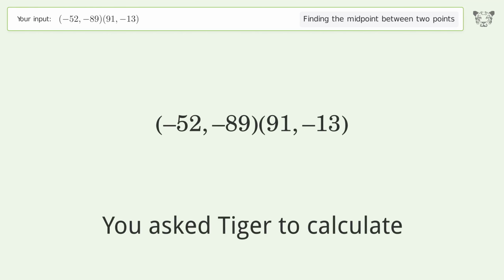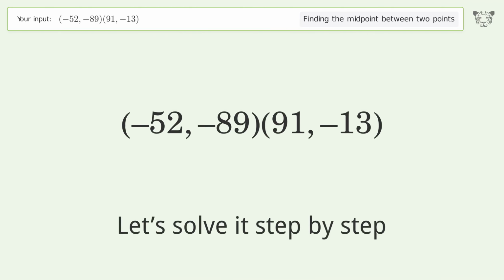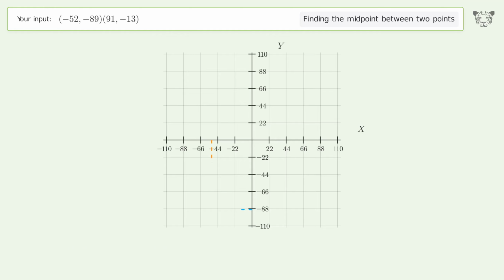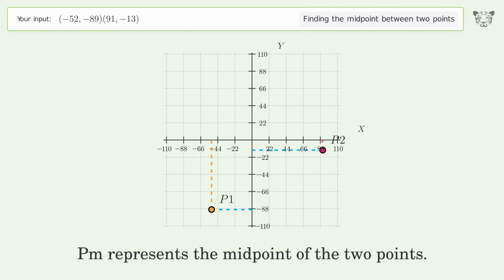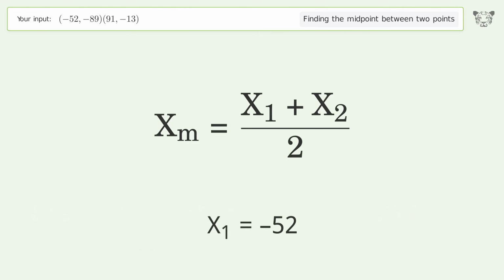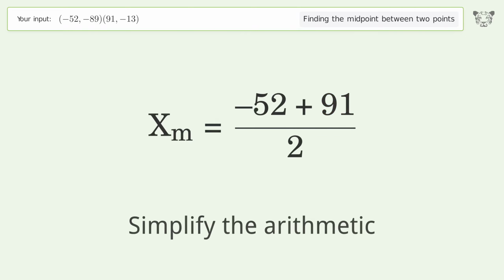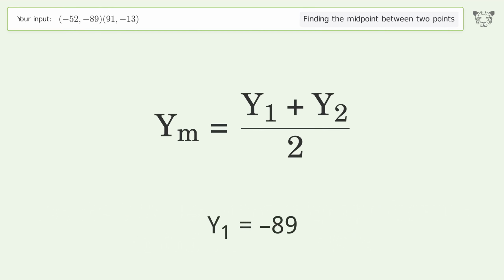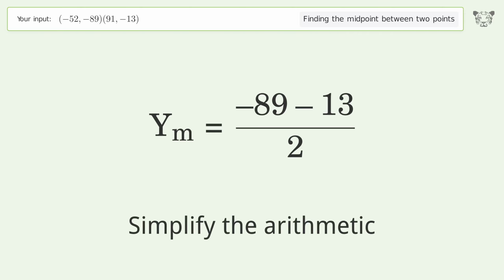Find the midpoint between two points p1 (-52,-89) and p2 (91,-13): Step-by-Step Video Solution